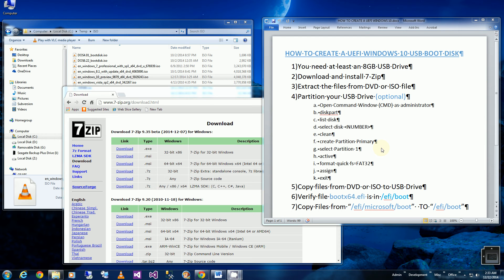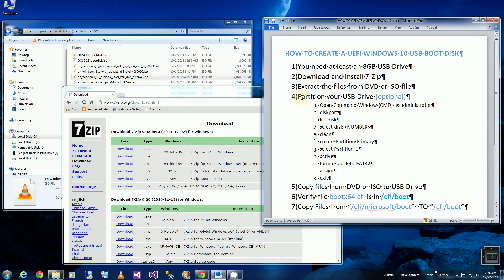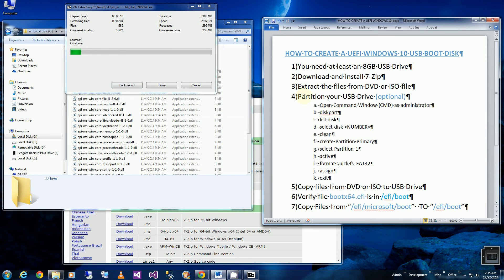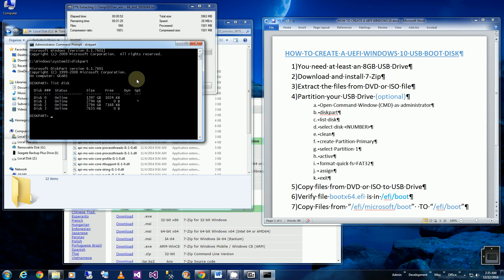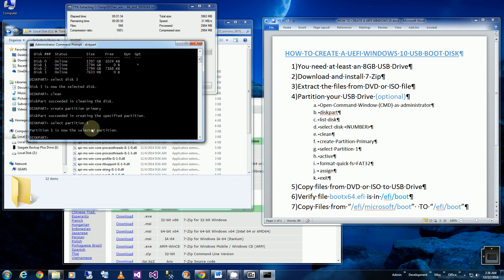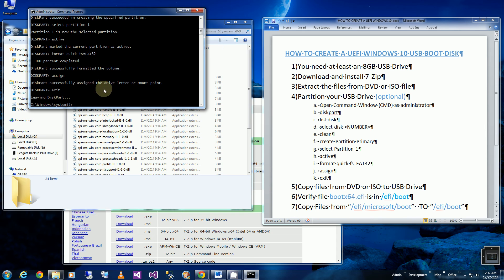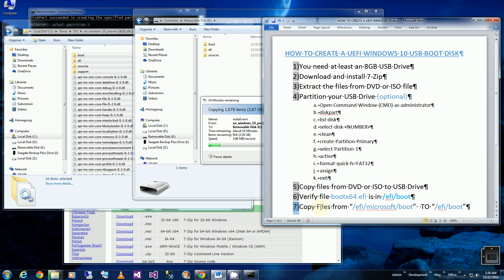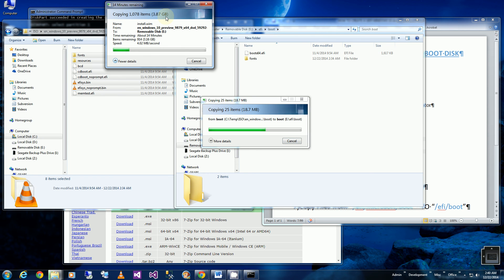USB UEFI Boot - How to Create a Win10 UEFI USB Boot Disk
Demonstrate how to create a UEFI Boot Disk for Windows 10 on a USB Thumb Drive or USB External Hard Drive.  Below are the step by step instructions.

HOW TO CREATE A UEFI WINDOWS 10 USB BOOT DISK
1) You need at least an 8GB USB Drive
3) Extract the files from DVD or ISO file
4) Partition your USB Drive (optional)
        a. Open Command Window (CMD) as administrator
        b. diskpart
        c. list disk
        d. select disk NUMBER
        e. clean
        f. create Partition Primary
        g. select Partition 1
        h. active
        i. format quick fs=FAT32
        j. assign
        k. exit
5) Copy files from DVD or ISO to USB Drive
6) Verify file bootx64.efi is in /efi/boot
7) Copy Files from “/efi/microsoft/boot”  TO “/efi/boot”